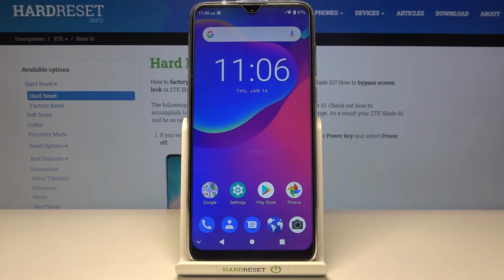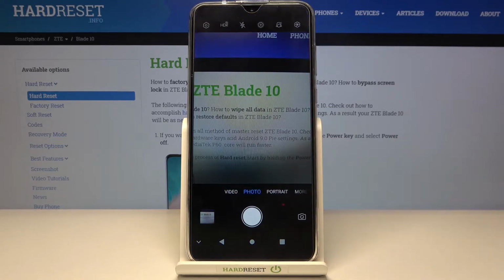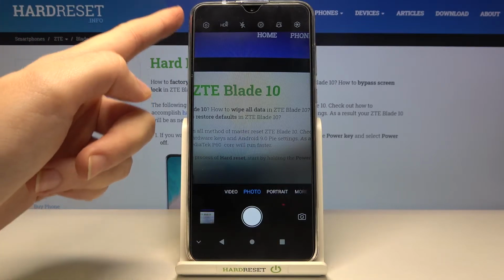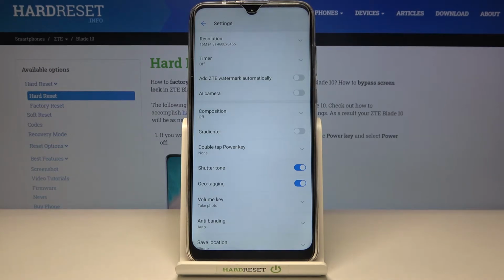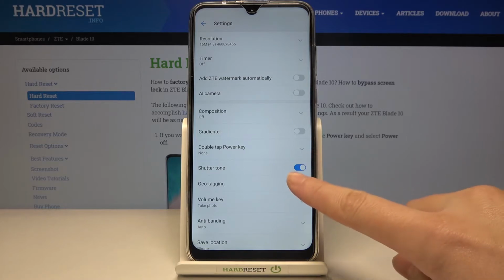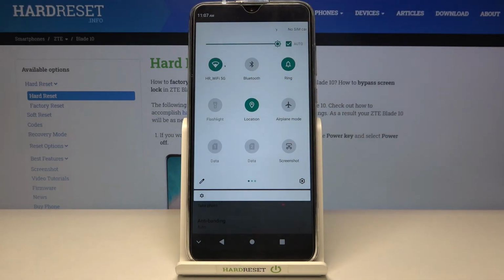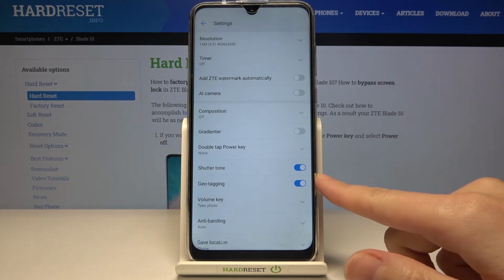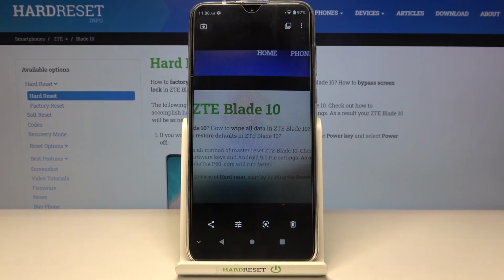How to Add Location Tags – Camera Features on ZTE Blade 10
xearn more info about ZTE Blade 10:
Let's figure out how to activate/disable Camera Location Tags on ZTE Blade 10. And what is this feature? The Location Tags function will place on photos taken using the Camera App on your device a geolocation label of the place, where these pictures were taken. Such options are very useful for those, who like to save photos as a memory of the time spent. We're so pleased that you turn to us for help. We sincerely hope you found this video useful!

How to Add Camera Location Tags in ZTE Blade 10? How to use Camera Location Tags in ZTE Blade 10? How to Activate Location Tags in ZTE Blade 10? How to Deactivate Location Tags on ZTE Blade 10? How to use Location Tags in ZTE Blade 10? How to Manage Camera Settings on ZTE Blade 10? How to Turn Off Location Tags on photos?